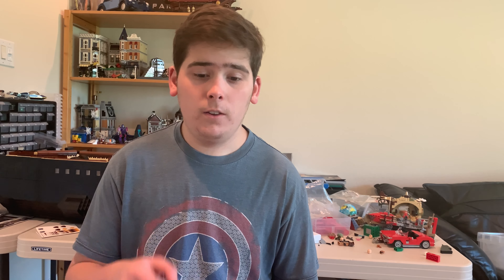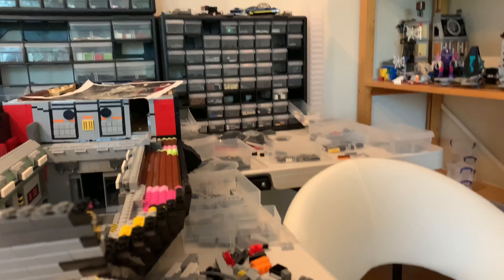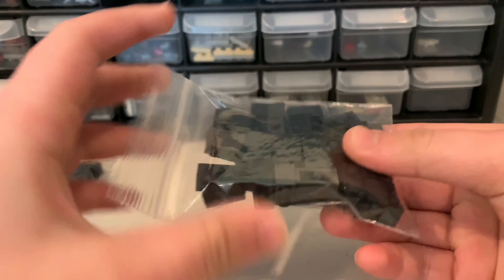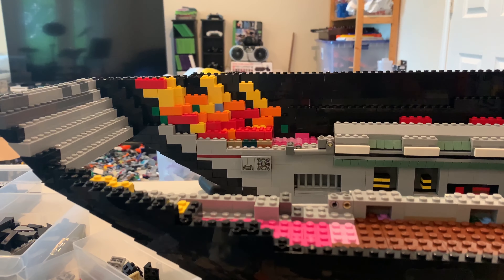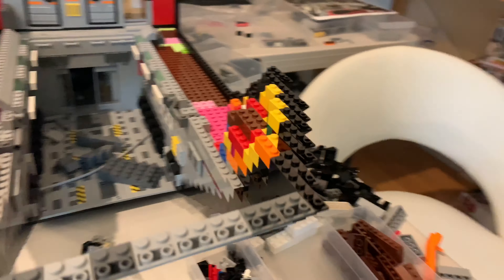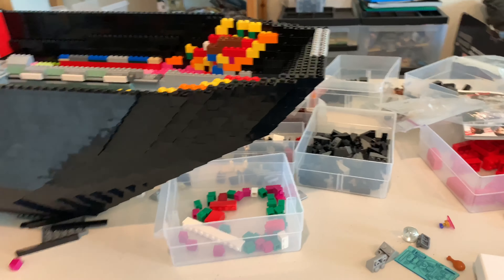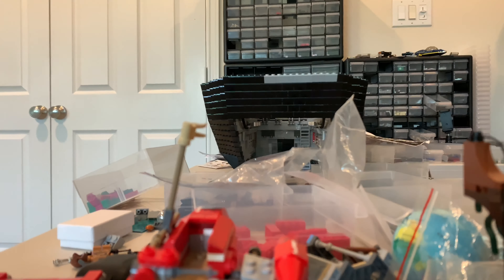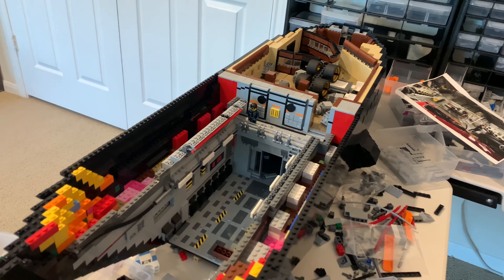LEGO Agents of S.H.I.E.L.D. Building Series| Episode 10: Building More Upwards